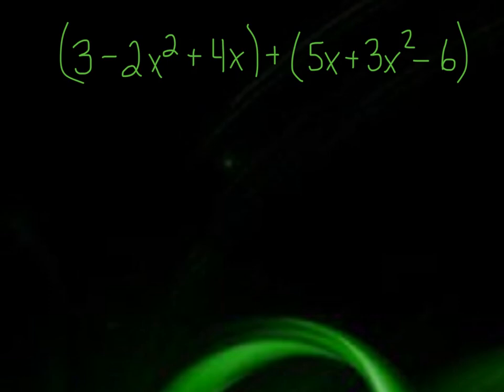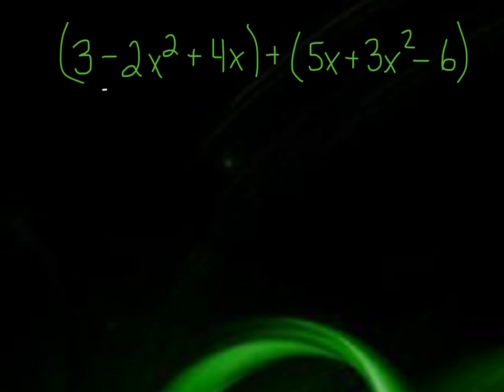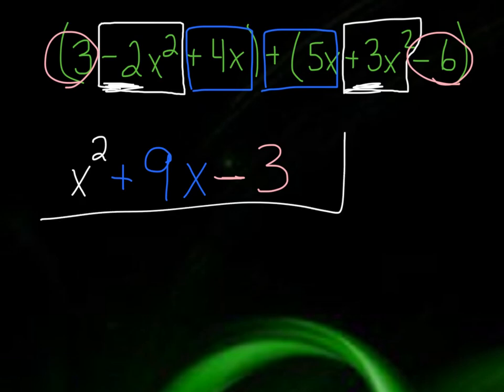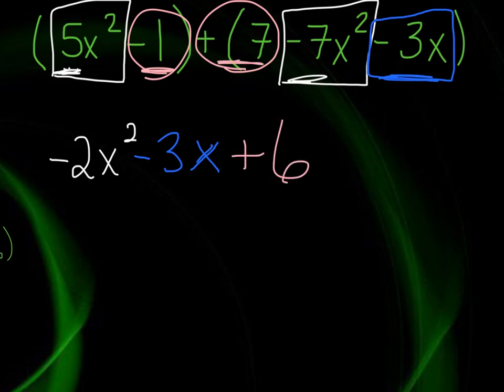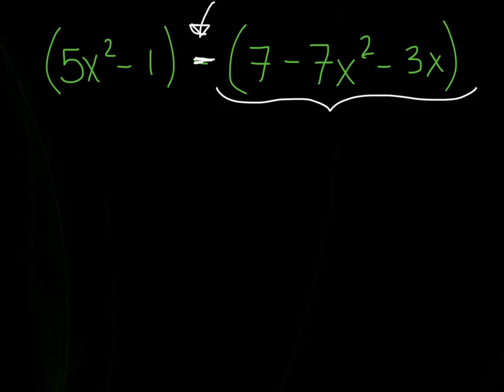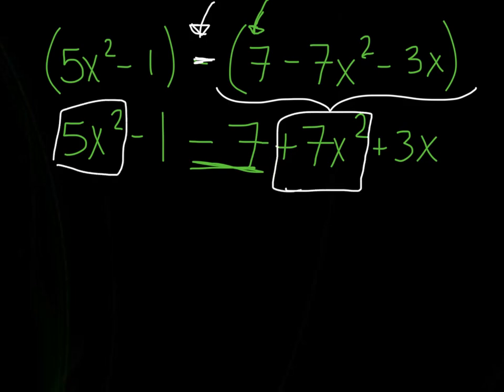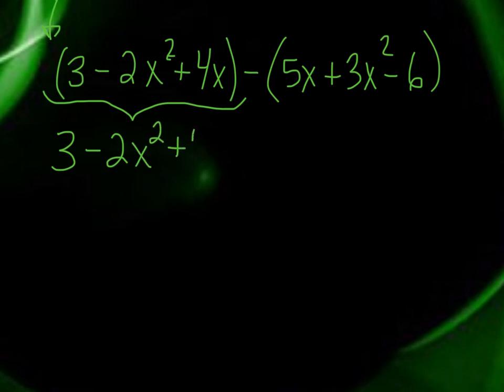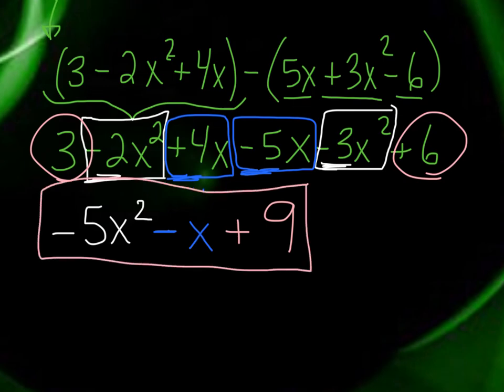Grade9: Adding & Subtracting Polynomials